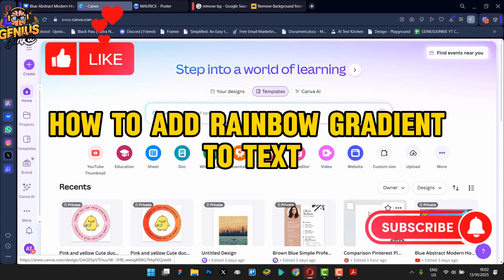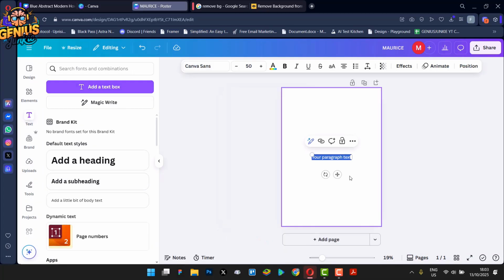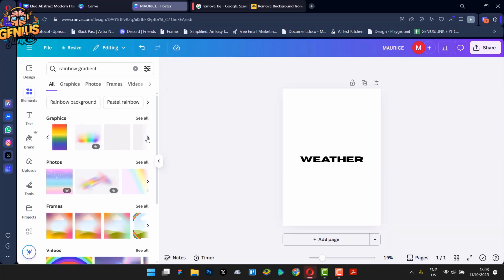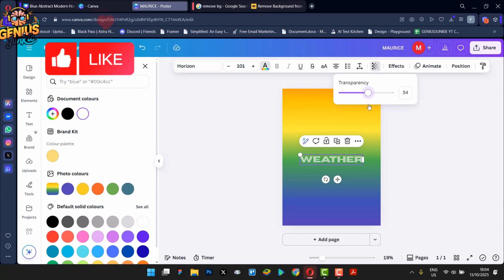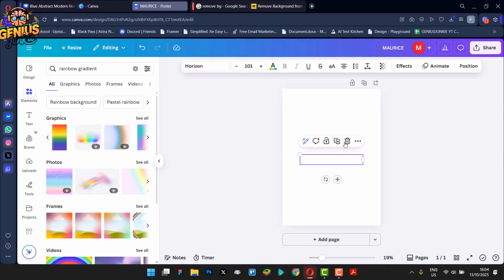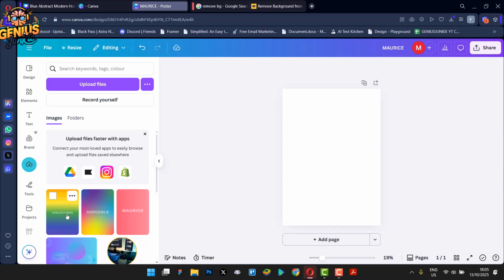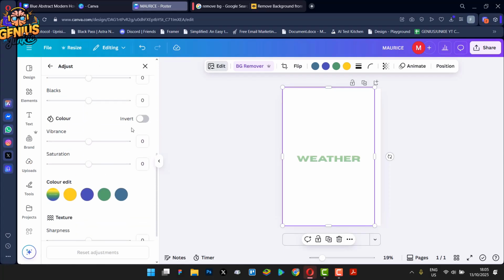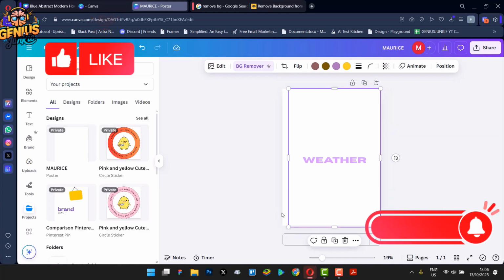Canva Hack: How To Add Rainbow Gradient To Text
Want that smooth gradient text effect in your Canva designs? 🎨 In this quick tutorial, I’ll show you the easiest way to create gradient text in Canva — no complicated steps or external apps needed!

You’ll learn how to:
✅ Apply gradient colors to your text
✅ Save your gradient text as a reusable template
Perfect for social media posts, thumbnails, flyers, or any design that needs that extra pop!